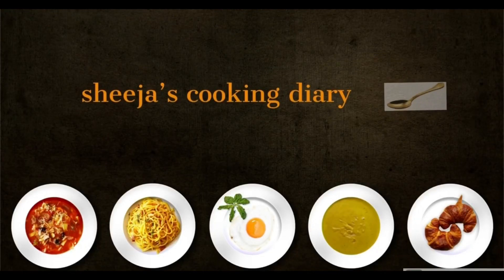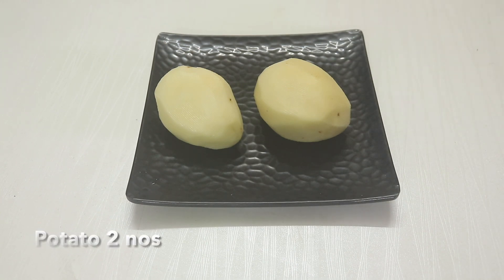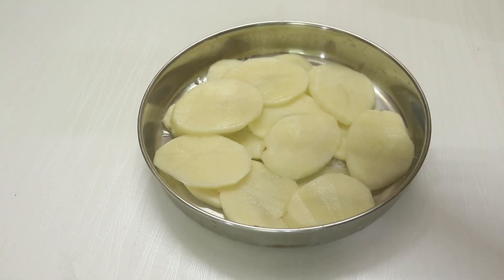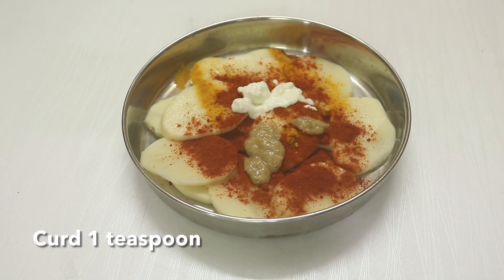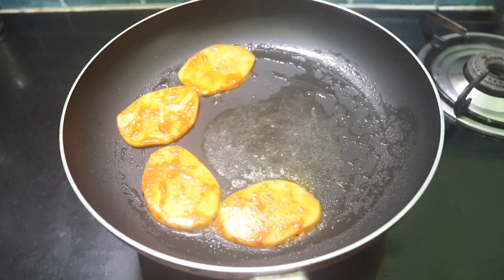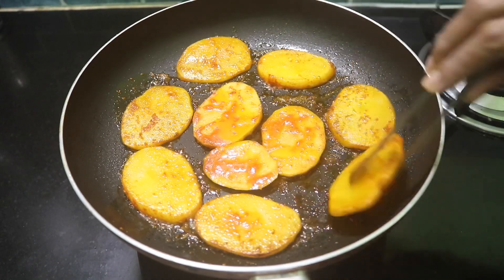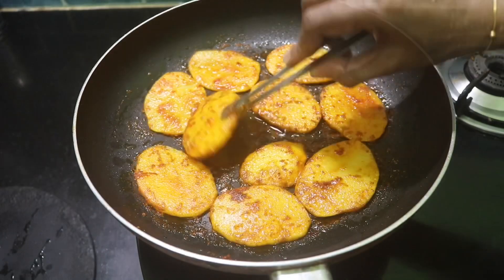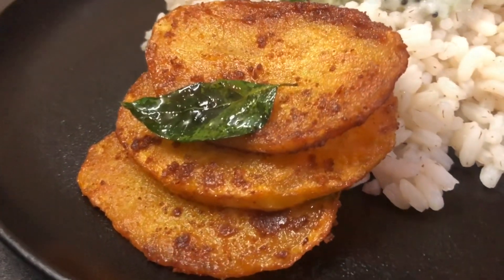ചോറിന് ഇതിൽ കൂടുതൽ വേറെ എന്ത് വേണം / vegetarian recipe/ special fry